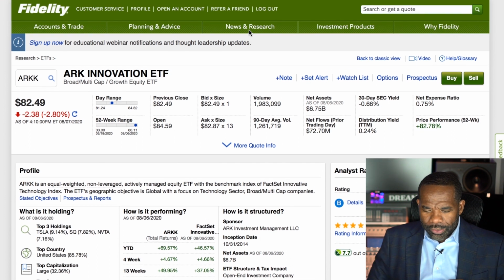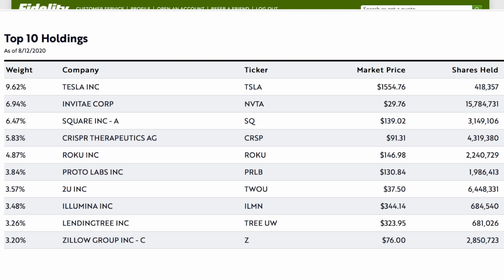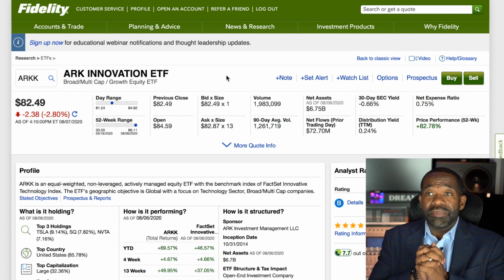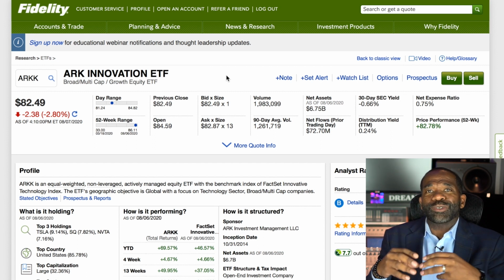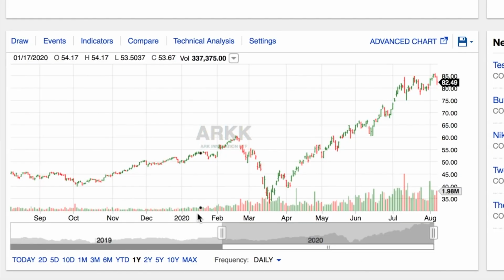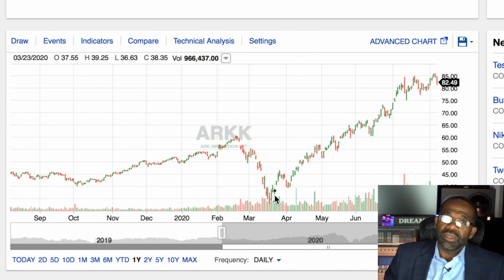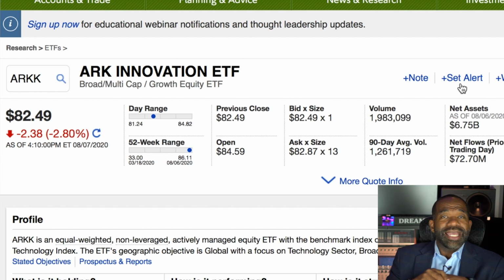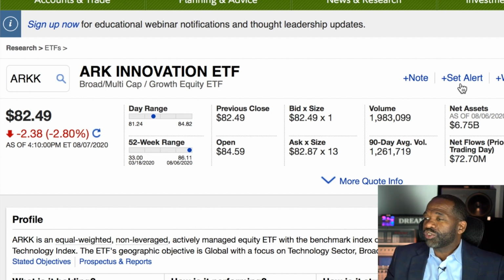How To INVEST IN STOCKS for BEGINNERS | Stock Market 2020 (Step 3)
💰 WeBull ► Deposit $1.00 & Get 5 FREE Stocks valued up to $12,600
💰 moomoo Open&Deposit, Get up to 10 Free stocks worth worth up to $25000

This video was ceated to help people learn more about trading stocks and or Investing in the stock market.

This video was created to help people learn more about trading stocks and or Investing in the stock market.
I suggest stocks weekly to day traders and investors to consider.
"I am not a financial advisor" so my stock picks are purely speculative and i strongly suggest doing your own study before investing.